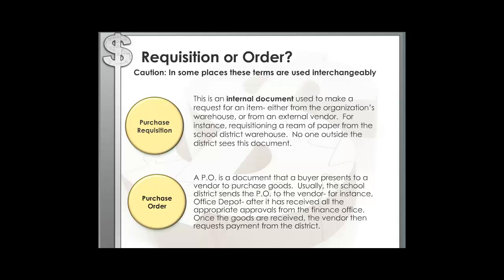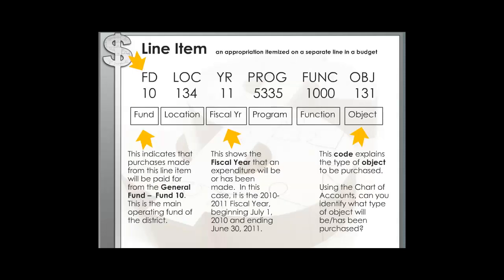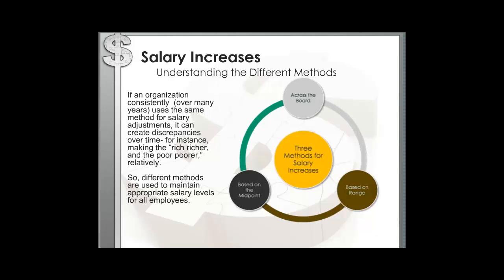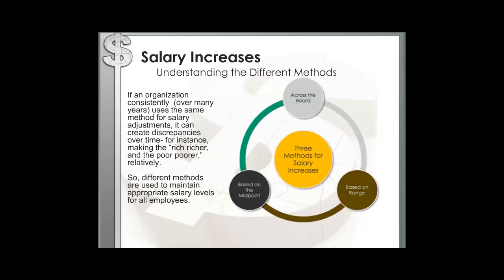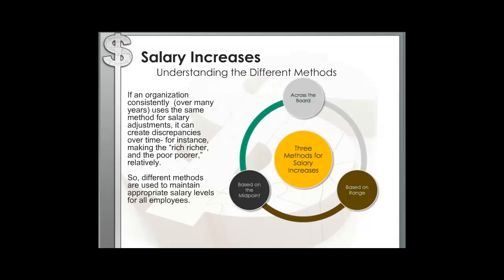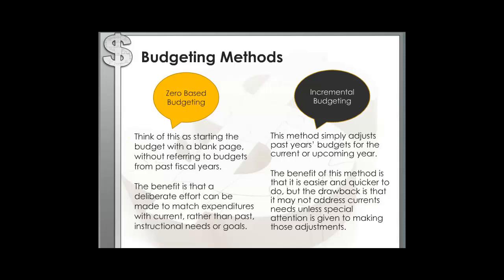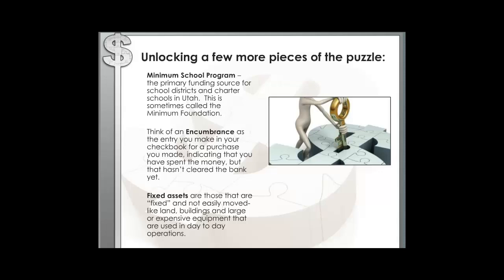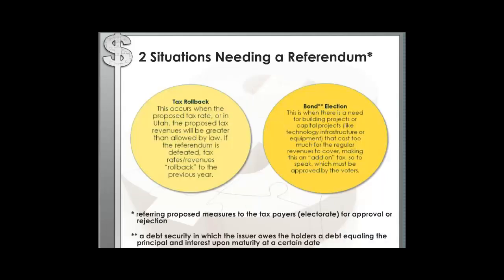EDUC 6500 Tips for the Terminology Assessment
This video is under 7 minutes and provides helpful information for understanding some of the more difficult terms on the assessment.